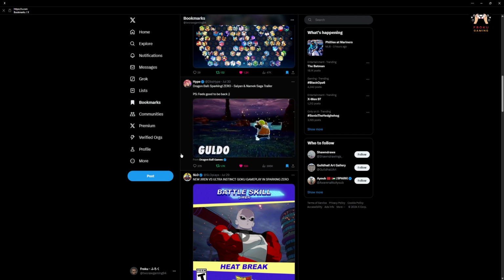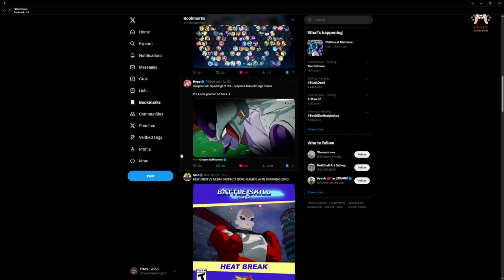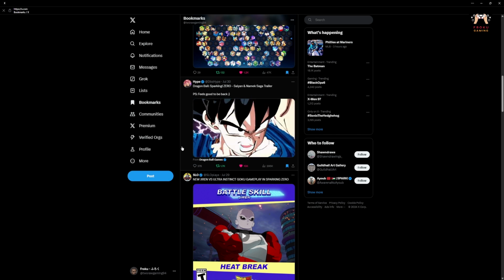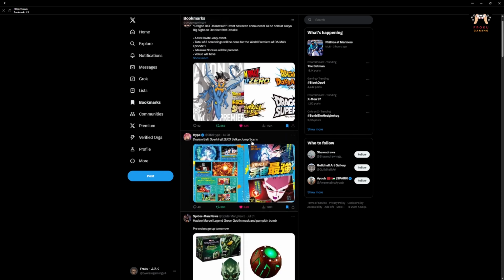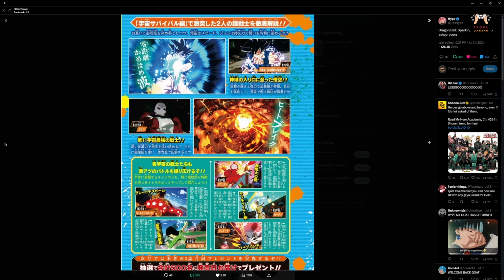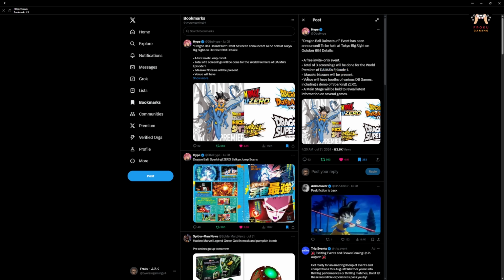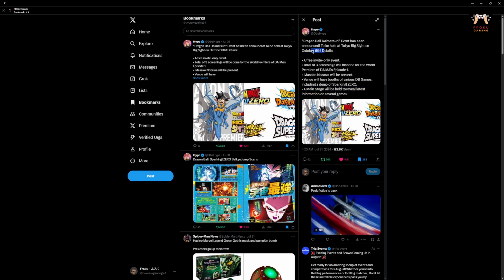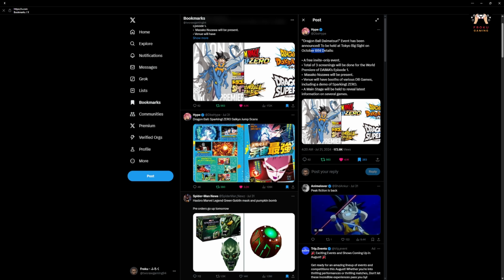Saiyan & Namek Saga Characters, Saikyo Jump Scans & NEW October Event|DRAGON BALL SPARKING! ZERO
SETUP
-PC:
Ryzen 5 5500
RTX 3060 Single Fan 12GB
32GB DDR4 RAM 3200mhz
B450m Motherboard (No Wi-Fi)
MSI 32 inch Curved 1440p 165Hz Monitor

-PlayStation:
PS5 OG Disc Version
Lenovo 24inch 1080p 60Hz Monitor

-Handheld:
Lenovo Legion Go 1TB